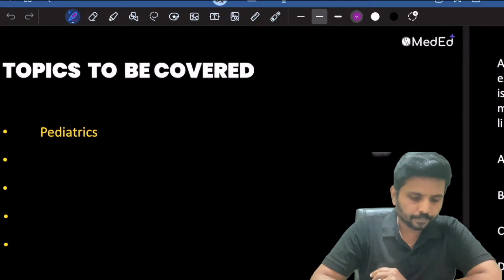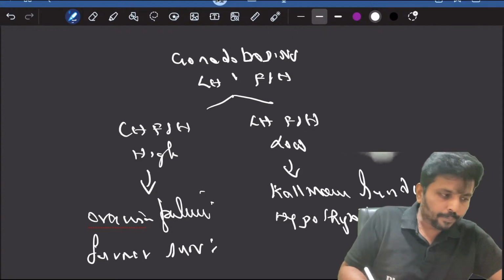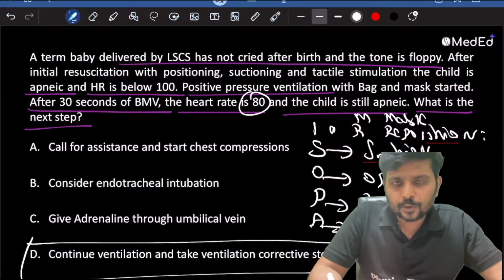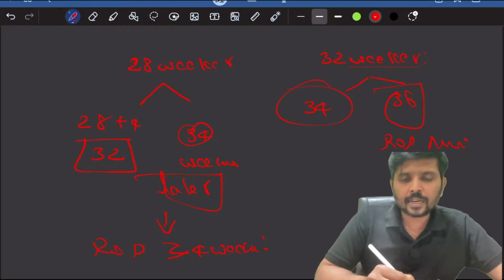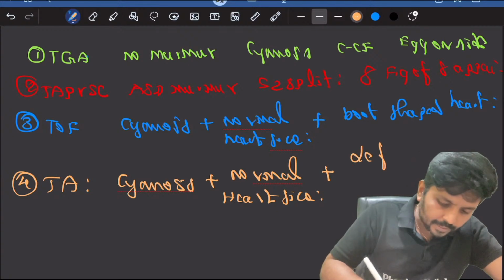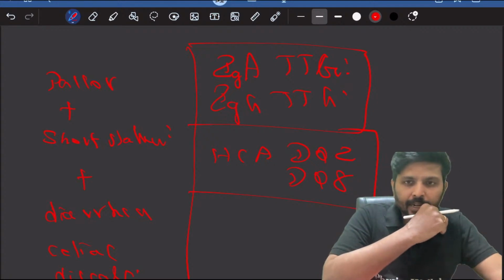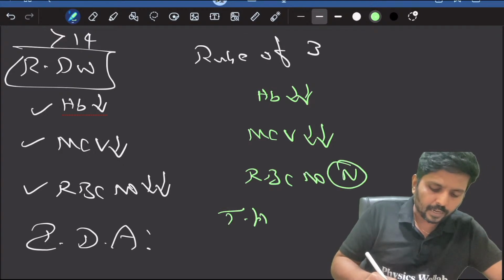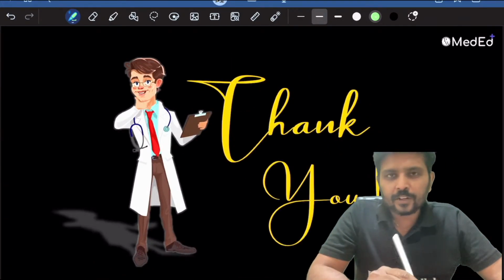Pediatrics | PYQ Series For NEET PG 2024 | Dr. Sarath Balaji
Are you preparing for NEET PG 2024 and aiming to master Pediatrics? Look no further! Join Dr. Sarath Balaji in this exclusive Pediatric PYQ (Previous Year Questions) series designed to sharpen your knowledge and boost your exam readiness.

📚 Dive into a comprehensive review of previous year questions, covering key topics, concepts, and high-yield areas in Pediatrics. With Dr. Sarath Balaji's expertise and guidance, unravel the complexities of Pediatric medicine and elevate your preparation to ace NEET PG 2024 with confidence.